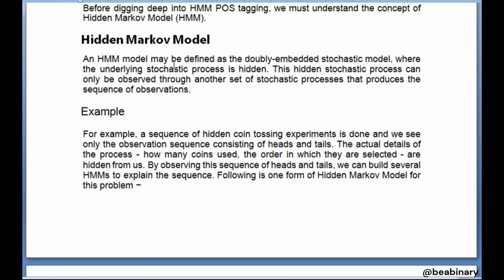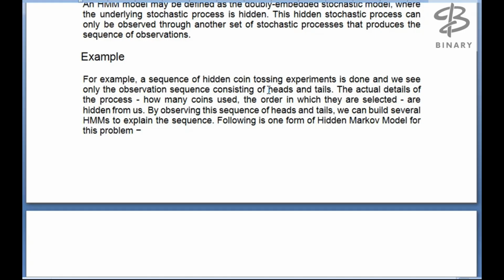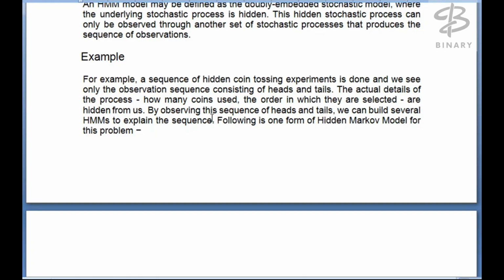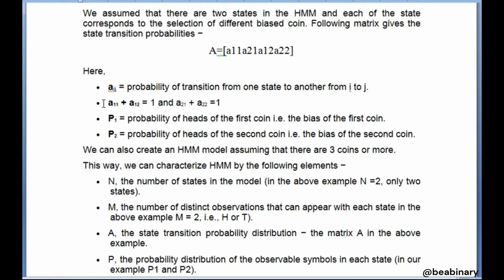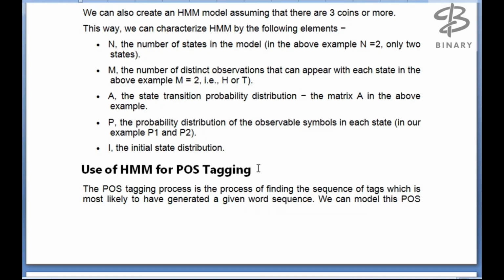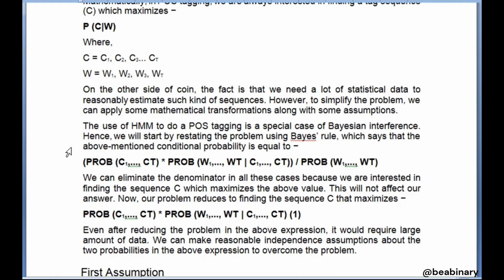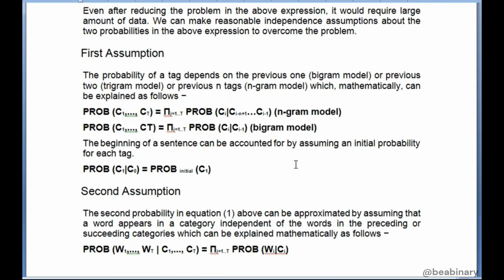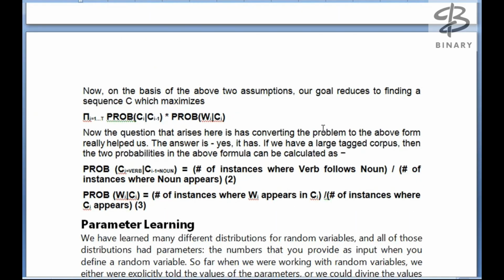15. Hidden Markov Model (HMM) POS Tagging | Advanced Smoothing Models | Speech & Natural Language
This lecture is part of a lecture series on Speech & Natural Language Processing given by Mr. Lalit Singh for B.Tech students at Binary Institute.
Description
This video covers Hidden Markov Model (HMM) based POS tagging, a probabilistic approach widely used in natural language processing. It explains how HMM leverages states, transition probabilities, and emission probabilities to assign the most likely sequence of tags to words in a sentence. The discussion includes the role of training data, the Viterbi algorithm for sequence decoding, and how HMM balances context with word likelihood. Applications, strengths, and limitations of HMM POS tagging are also highlighted in relation to speech and natural language processing.